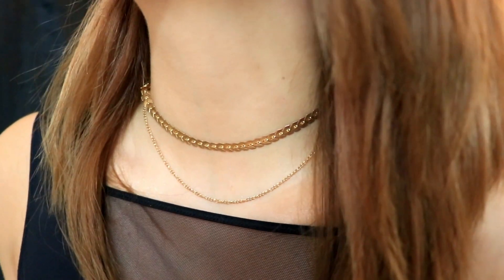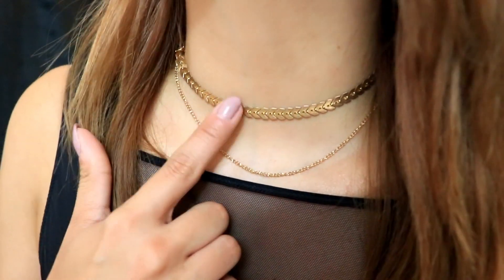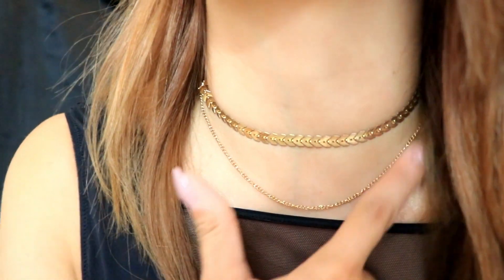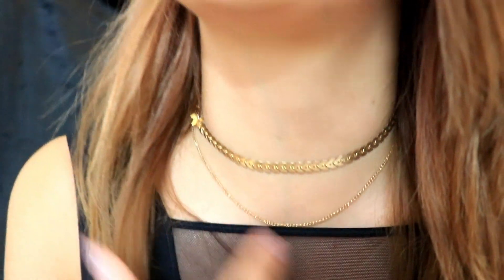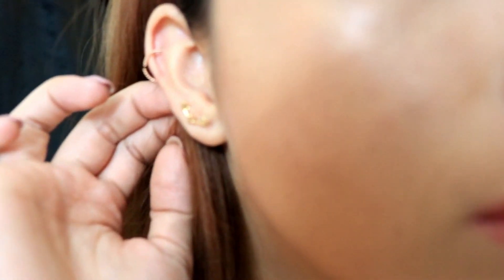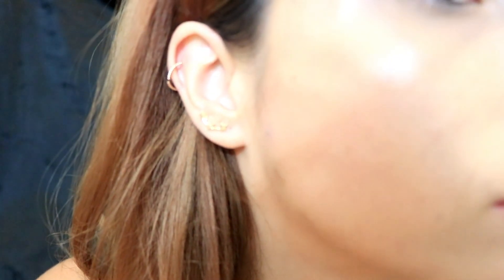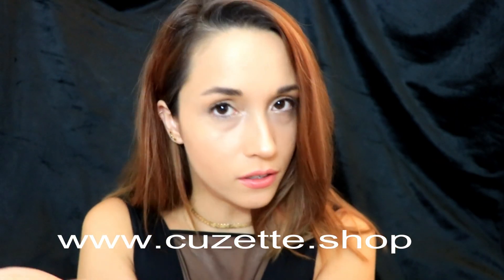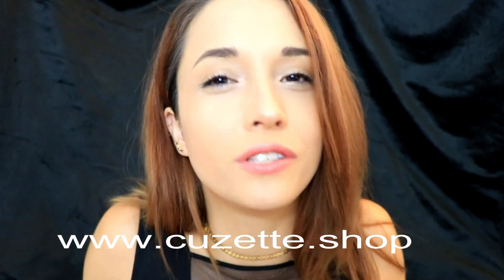Cuzette REVIEW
!! ATTENTION !! IMPORTANT UPDATE AS OF DEC 2020 (PLEASE READ)

I am well aware now that this Instagram "Shop" is a SCAM and is selling low-quality goods that are over-priced, as well as not 100% truthful when it comes to the Delegate Program and their incentives. If youre interested in watching my UPDATE video please click the link here: